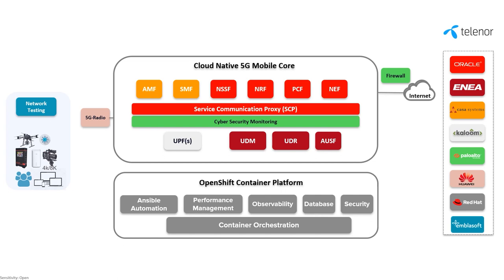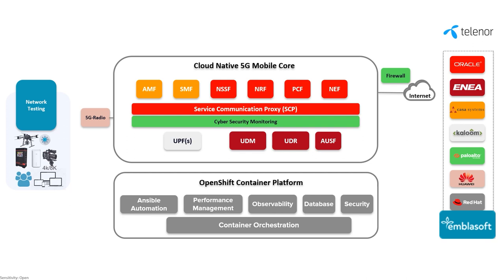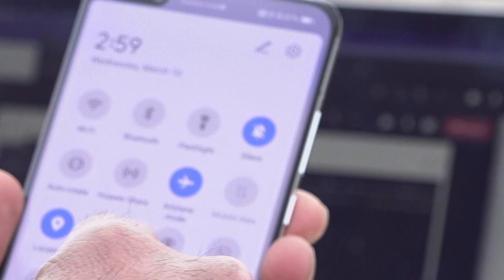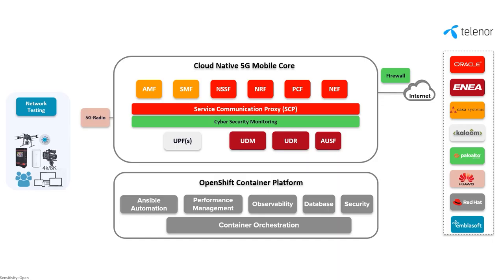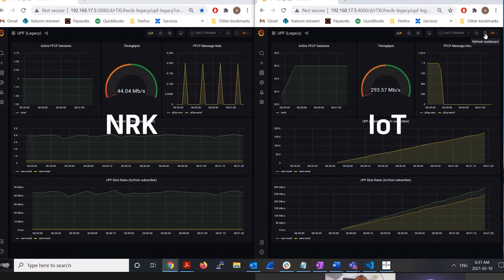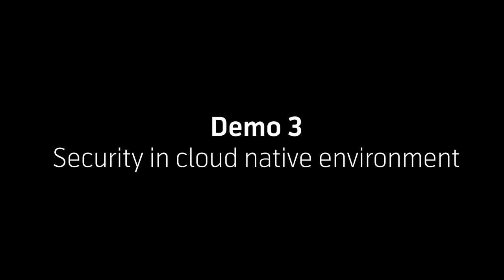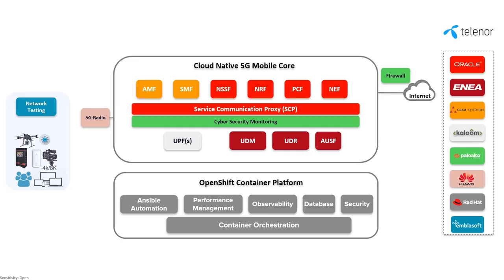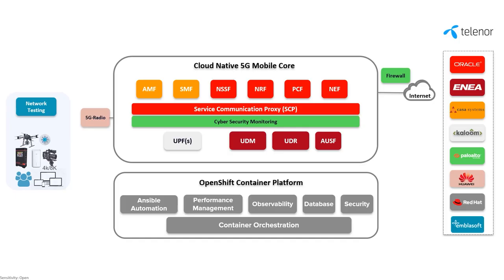The Worlds most Multi vendor 5G stand alone solution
This video is for Glomo Award 2021.